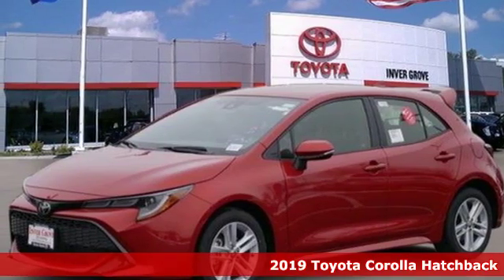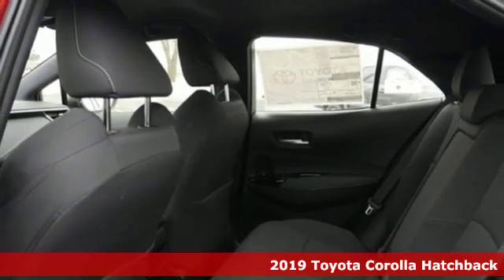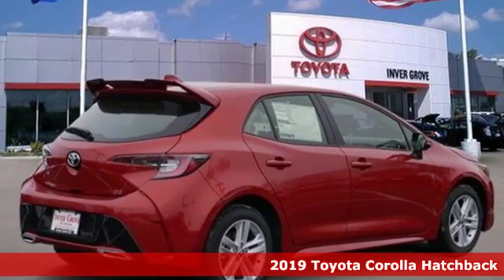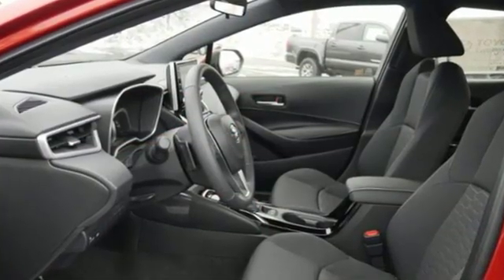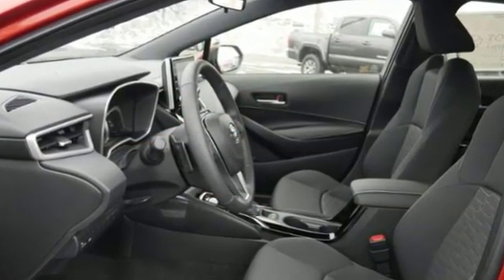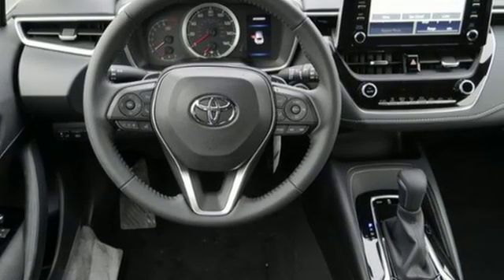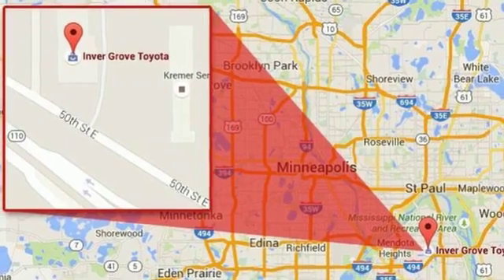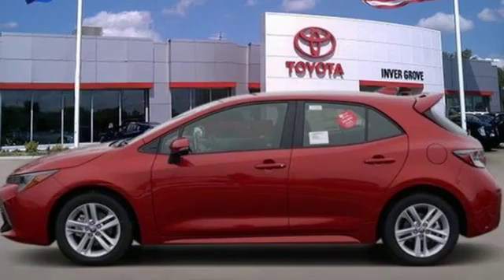New 2019 Toyota Corolla Hatchback Inver Grove Heights, MN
Year: 2019
Make: Toyota
Model: Corolla Hatchback
Trim: SE CVT
Engine: 121 L 4 Cyl. Cyl.
Color: Smoked Paprika Metallic
Stock #: K1611
VIN: JTNK4RBE4K3029430

Address:
1037 Highway 110